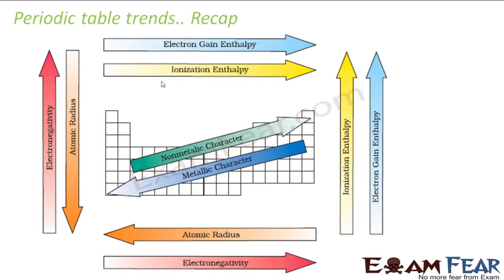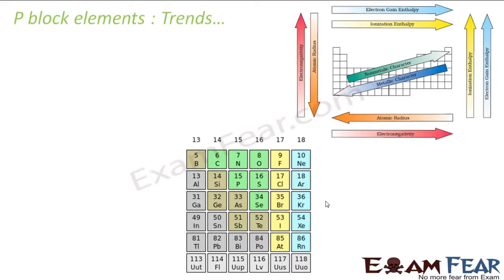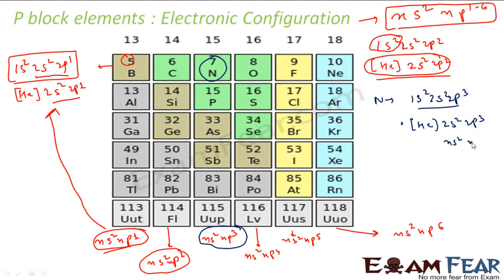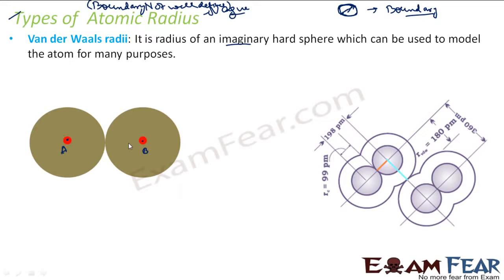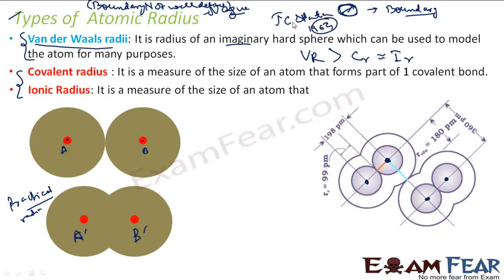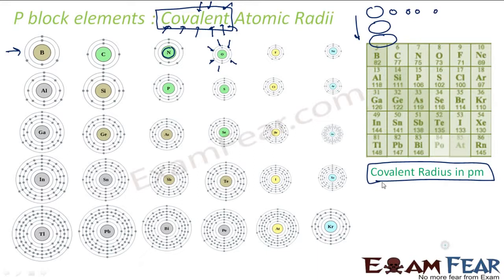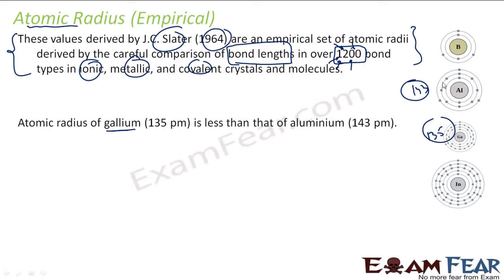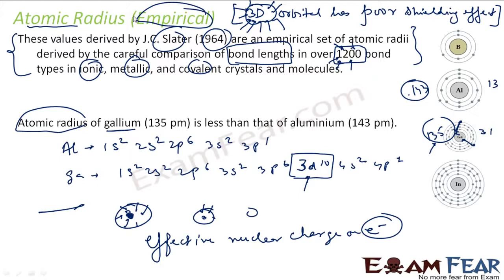Chemistry P Block Elements part 2 Trends in properties CBSE class 11 XI